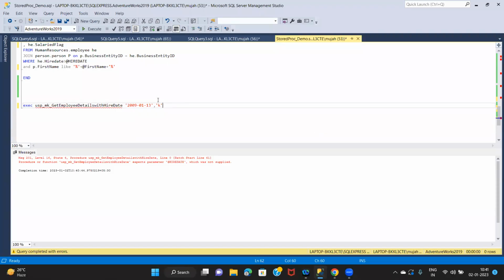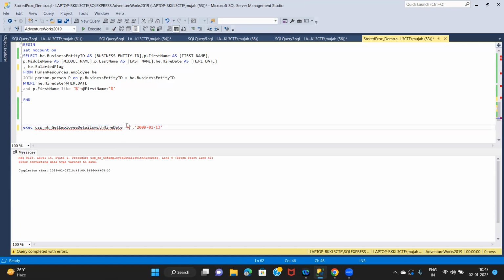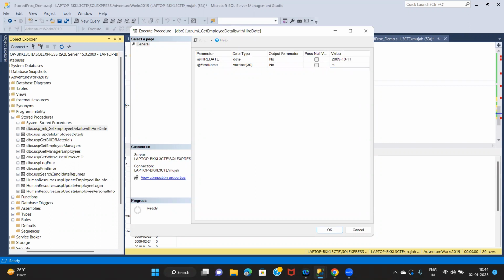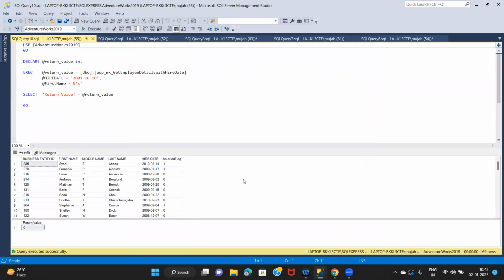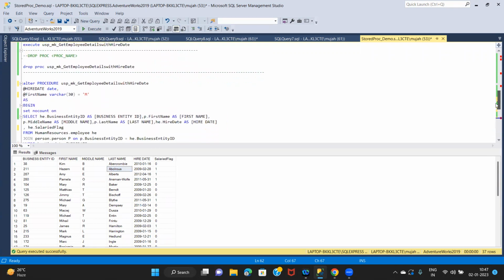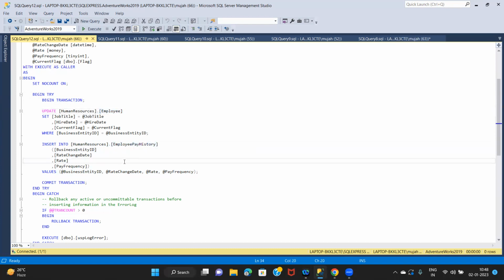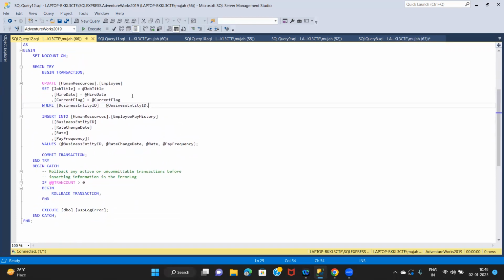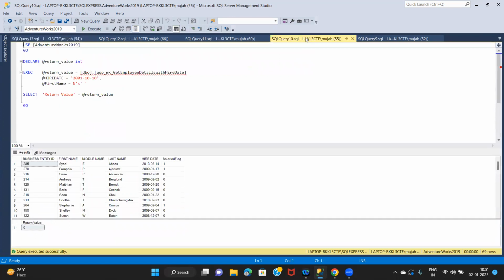20 Stored Procedures II Mujahid Khan